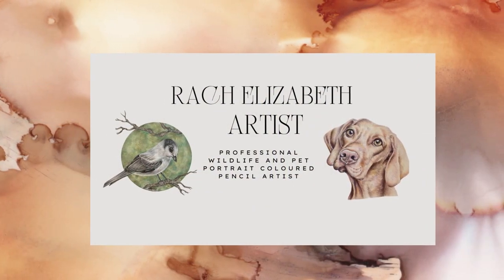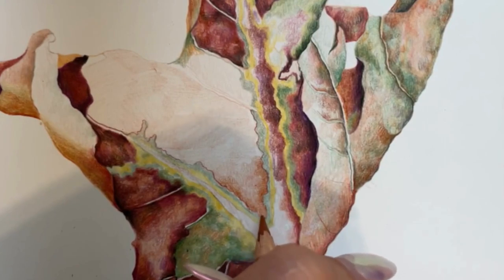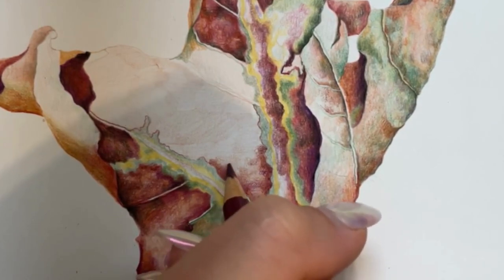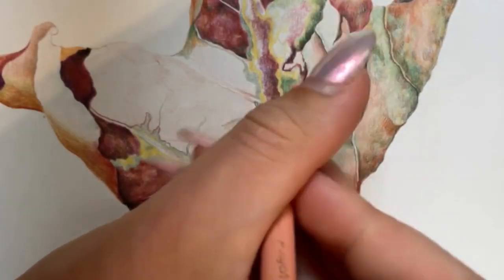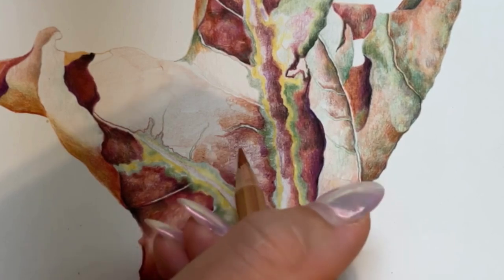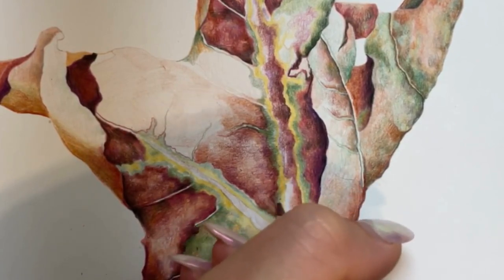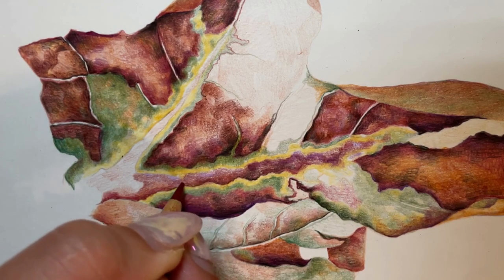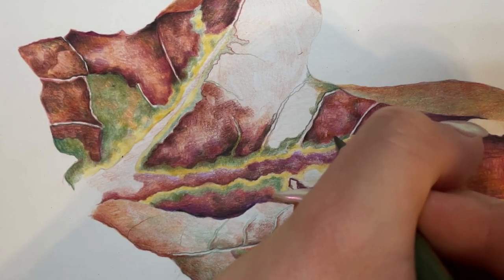How to draw an Autumn leaf- Realistic coloured pencil tutorial- Still life drawing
In this mini tutorial, I will share some of the techniques I used to create this beautiful fall leaf. This is part of a mini tutorial, free series for my email subscribers, and new ones will be available each month.

In this video I will teach you:

- How to create shadow in your drawings
- How to layer coloured pencils to create depth
- How to combine colours
- How to create a smooth, blended transition of colour
- Other coloured pencil tips and tricks!

If you would like the full pdf tutorial, click the link below to sign up to my email list and get access to all my upcoming, free tutorial topics as well as some of my favorite coloured pencil tips that i use to create my own realistic drawings as a professional coloured pencil pet portrait and wildlife artist

Email subscription:

To learn all the fundamentals of coloured pencil and how to create realistic art for yourself, you can check out my art course where you will get access to in-depth videos, tutorials, e-books and other resources to provide you with all the skills you need for realism

Facebook: Rach Elizabeth Artist

to see more of my work, current works in progress and also find out about upcoming coloured pencil classes and webinars

Rachel x